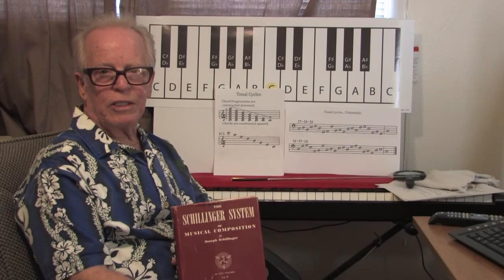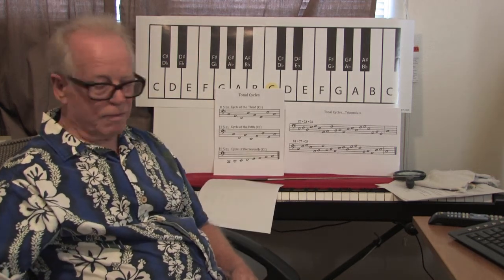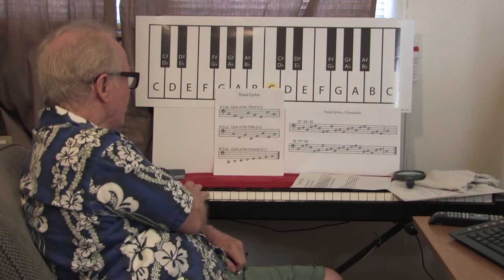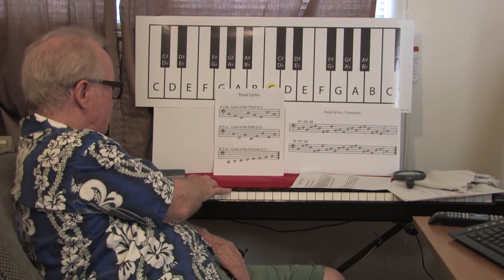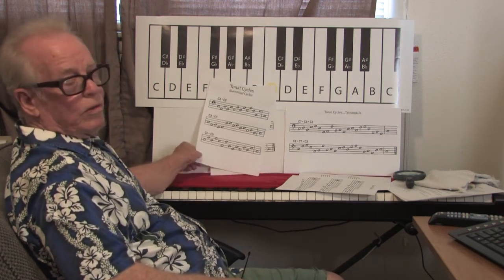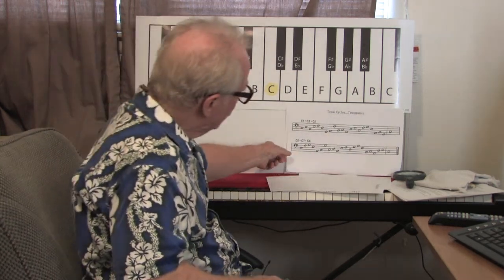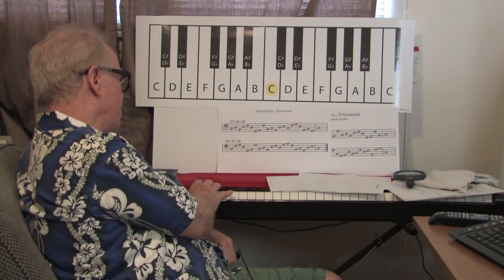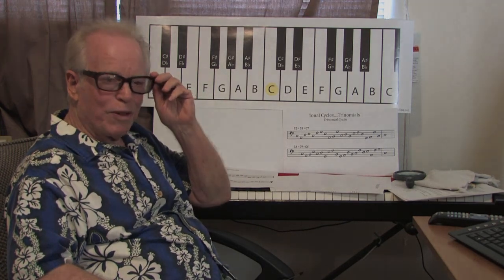Joe Wright / Tonal Cycles / The Schillinger System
Tonal cycles (chord progressions) derived through mathematics.